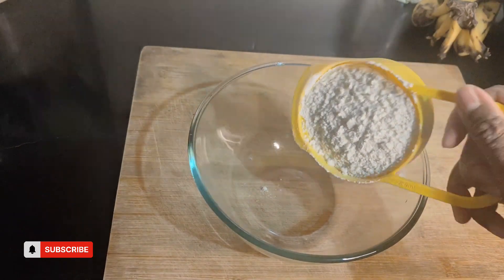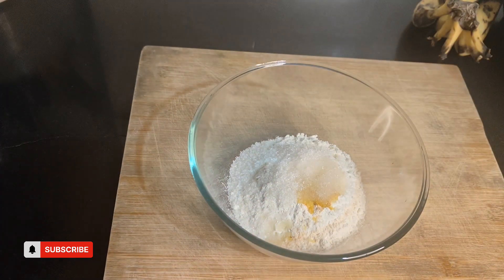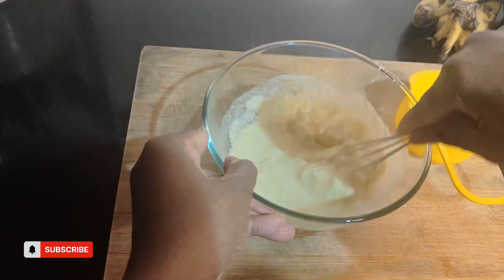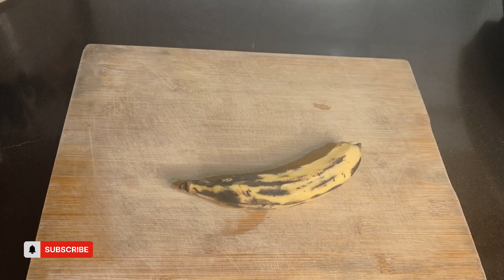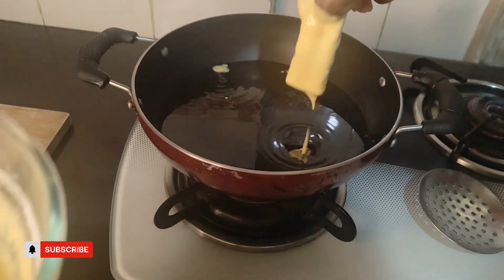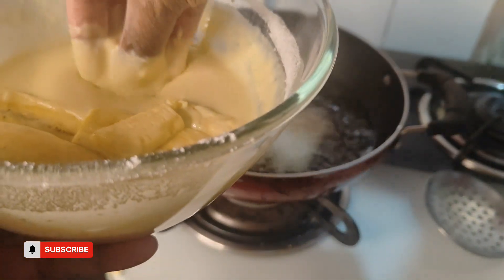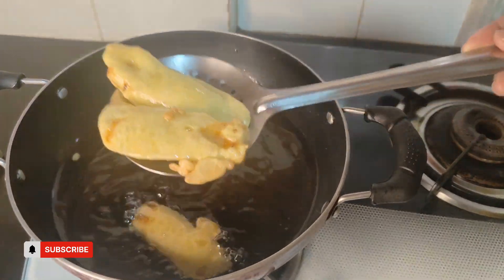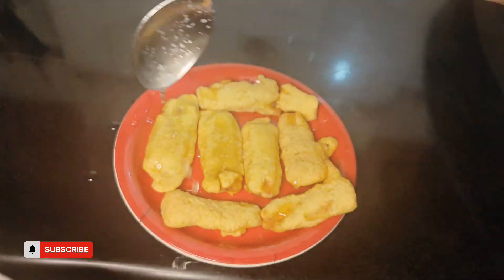VODKA PAZHAMPURI @COOKING Vlog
This is an unique recipe of Pazhampuri used with liquor. I have made this recipe for the first time. Hope you enjoyed this recipe.

people who like Vodka will enjoy this recipe.

Hello Friends: Are you a foodie like me and would like to try all kindly cusines and unique dishes ? then you are at the right place. I will be exploring  different kinds of food, Travel and Staycations. I wanted to show the view to my Subscribers though my vision, so that you will have an idea to explore and enjoy the places, food and stay. All try out some unique recipes.